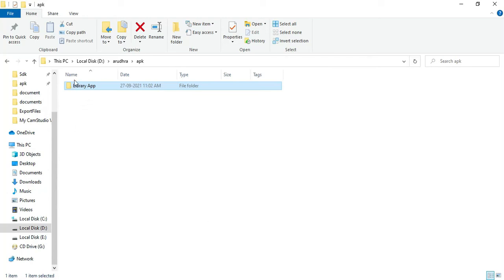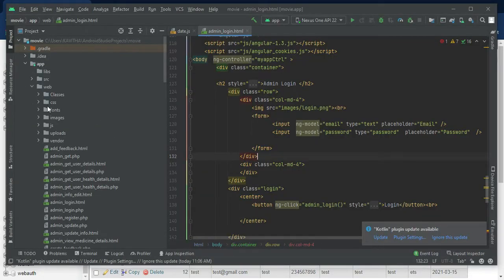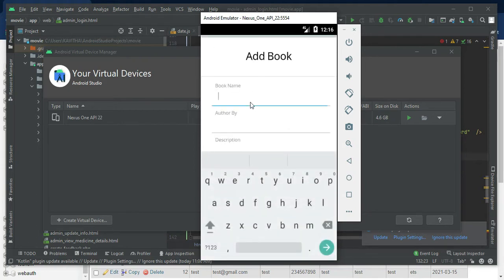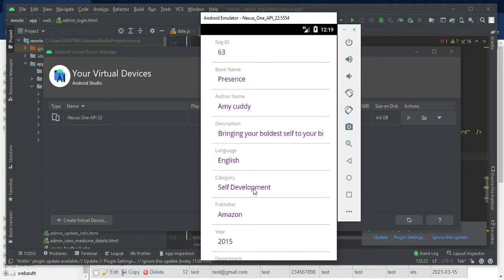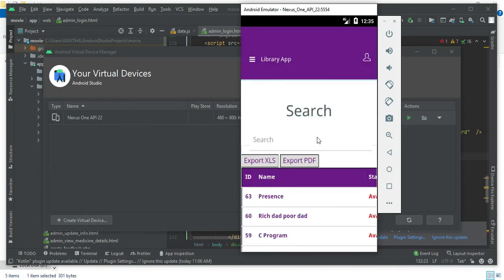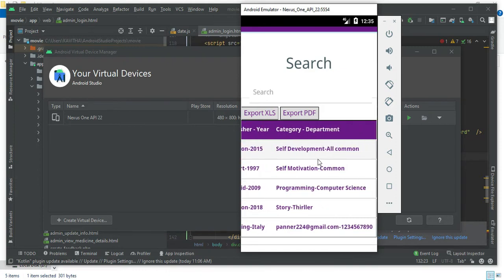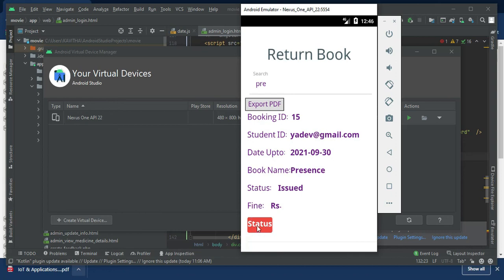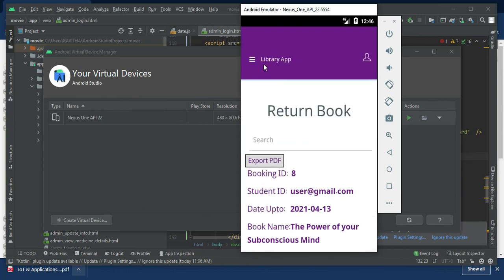Library Management Android App - Full Explanation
Abstract

A college library management is a project that manages and stores books information electronically according to students needs. The system helps both students and library manager to keep a constant track of all the books available in the library. It allows both the admin and the student to search for the desired book. It becomes necessary for colleges to keep a continuous check on the books issued and returned and even calculate fine. This task if carried out manually will be tedious and includes chances of mistakes. These errors are avoided by allowing the system to keep track of information such as issue date, last date to return the book and even fine information and thus there is no need to keep manual track of this information which thereby avoids chances of mistakes. Thus this system reduces manual work to a great extent allows smooth flow of library activities by removing chances of errors in the details.